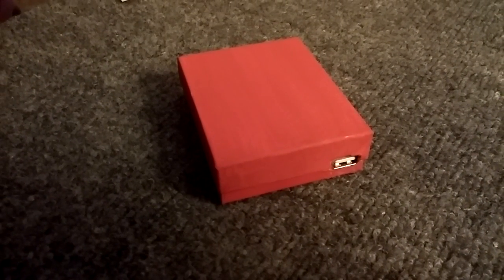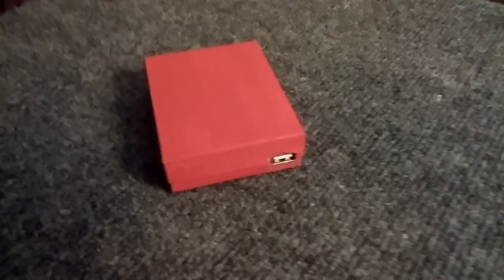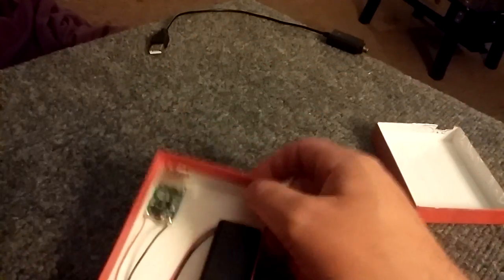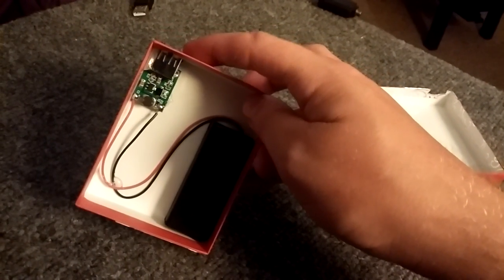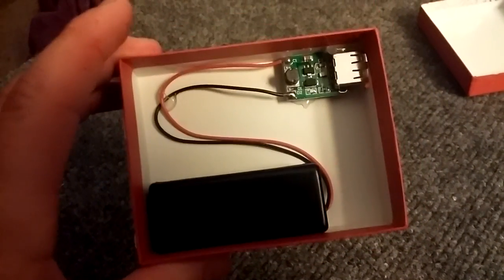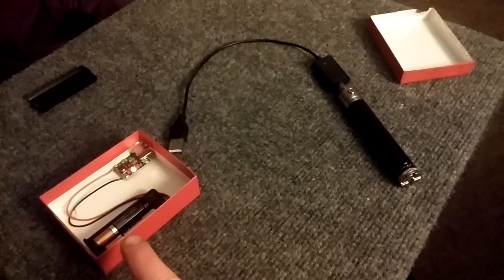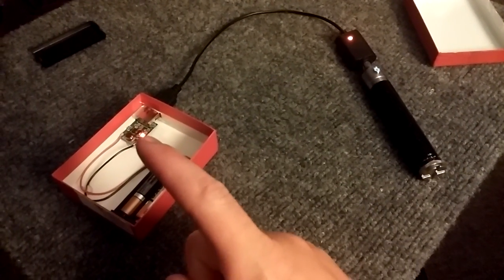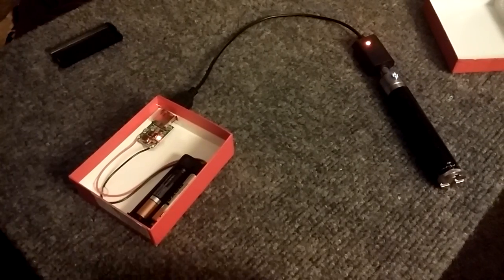3$ Homemade Portable Phone Charger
Here I have a very simple usb charger that turns any 1.5v-5v into 5v for charging phones and such. Now this is meant for rechargeable batteries so you don't have to keep on buying batteries.I hope you guys like this and please subscribe and check out all my other videos thanks.